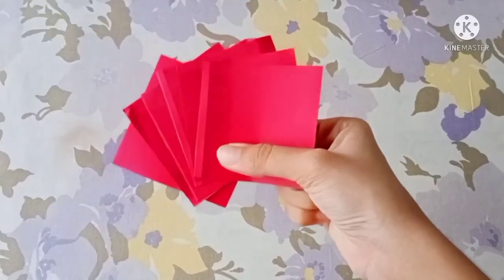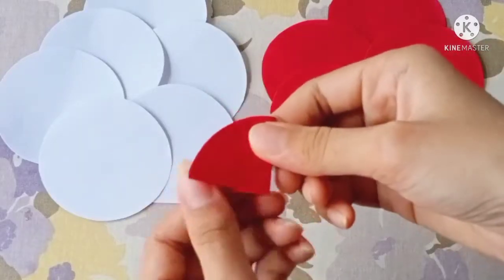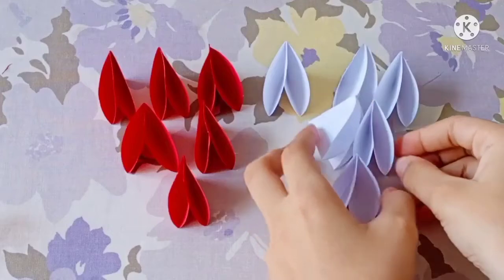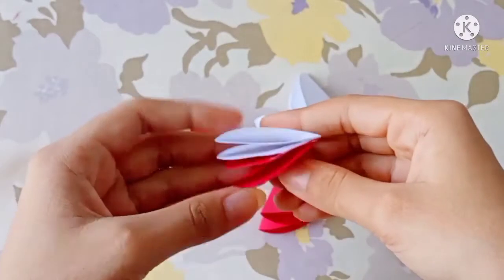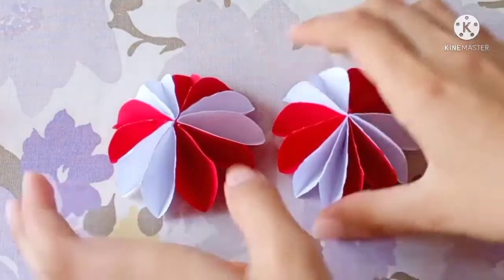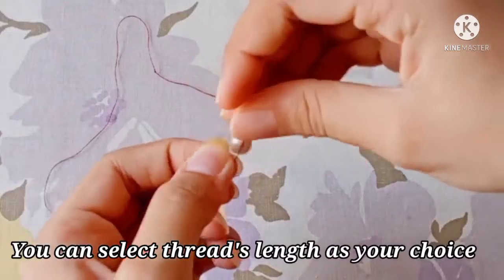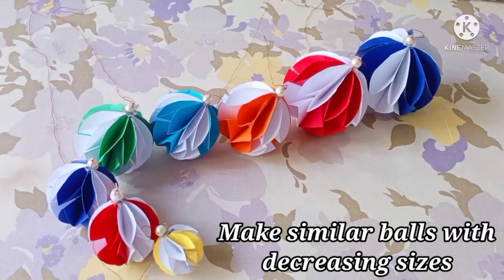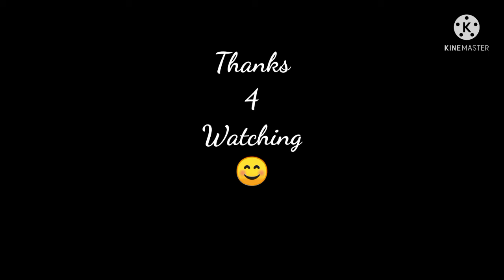Spiral Hanging Balls|| DIY Crafts|| Ramitha's art and crafts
Hey frnds.. Today I am showing how to make a beautiful Spiral Hanging Balls..
Do share your feedbacks on this through comments and If you're interested on getting upcoming videos from my channel,

Thankyou..

💁‍♀️If you tried to make this, do share the pics to me...

Materials used:
•A4 paper
•Colour papers( Different colours)
•Glue (Fevicol )
•Scissors✂️
•Thread
•Bead
•Glue gun or Glue stick
•Cello tape